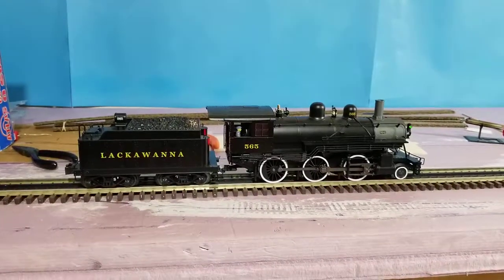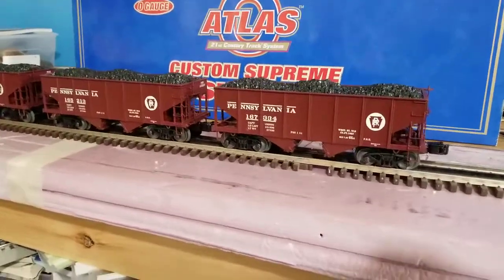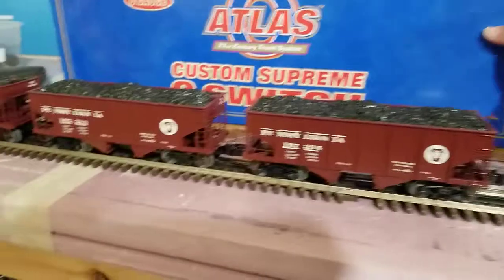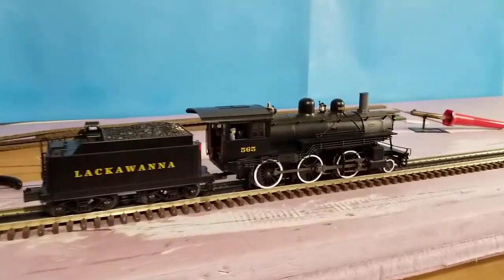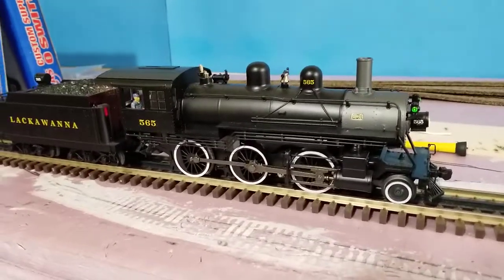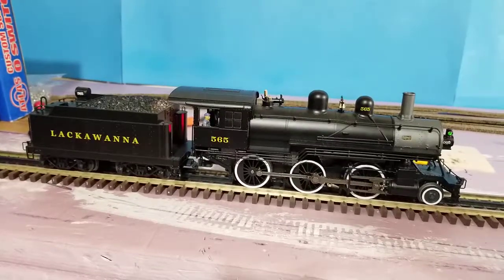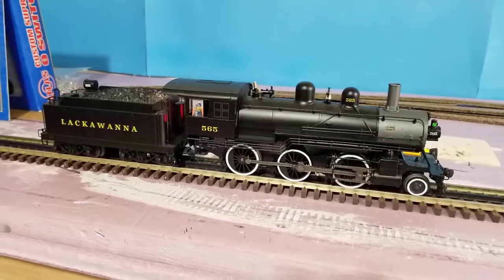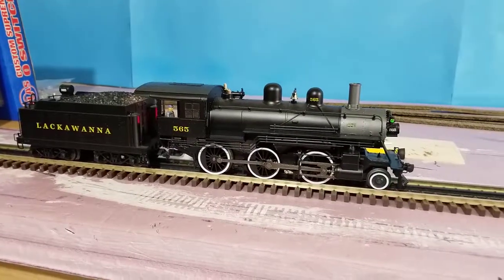0 Scale Layout Update (Sort of)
Layout plans and hobby store haul.